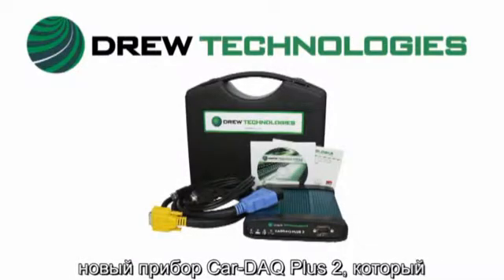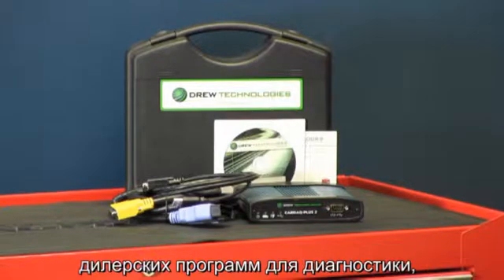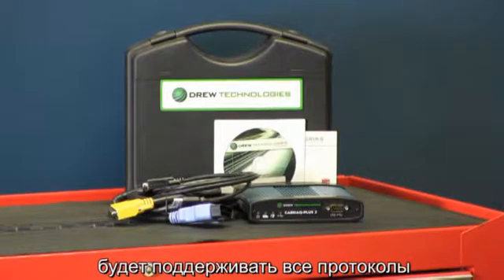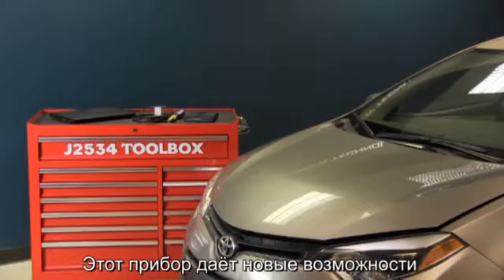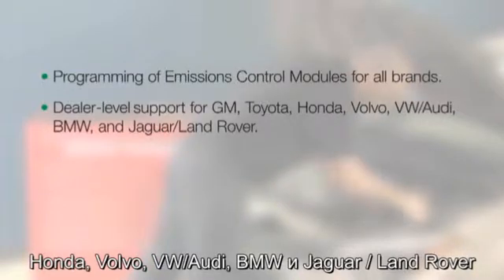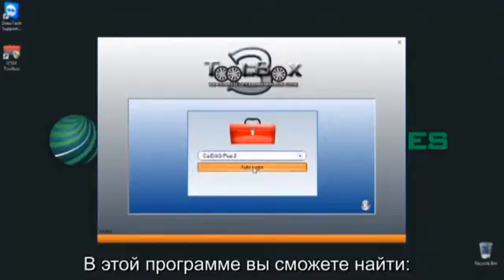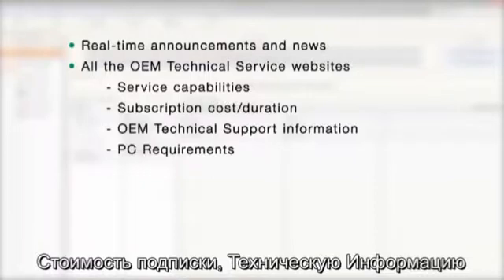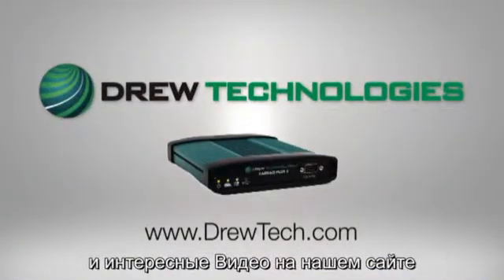Drew Tech CarDAQ RUS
Диагностика автомобилей на уровне дилера с помощью CarDAQ Plus 2